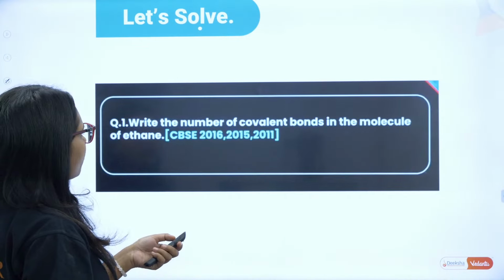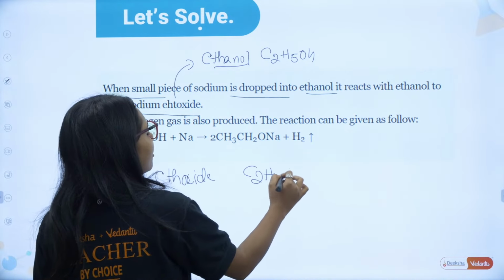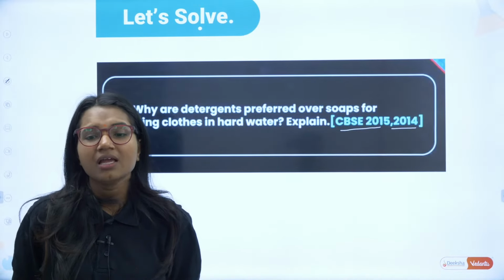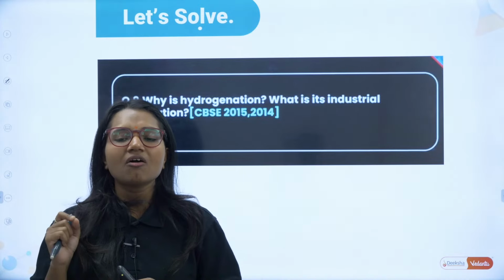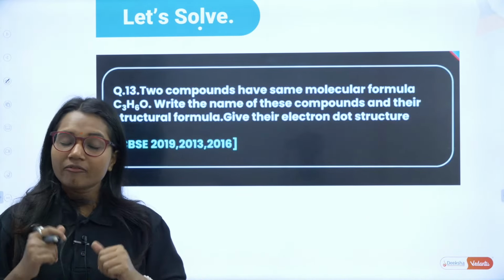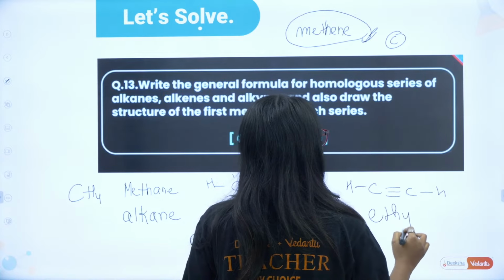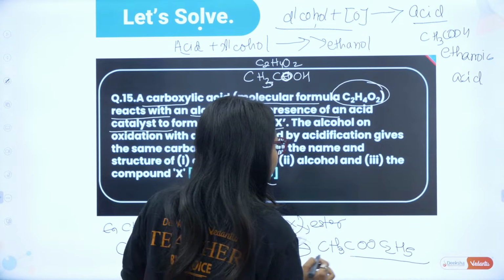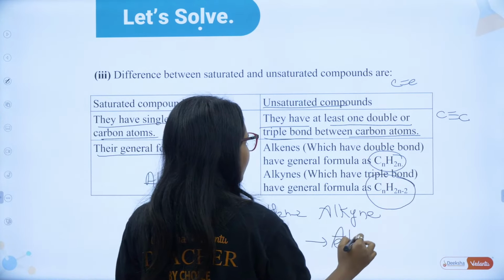Complete Revision of Carbon and Its Compounds | CBSE Class 10th Science NCERT | Part 1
👩‍🏫 Join Prerna Ma'am as she delves into CBSE Class 10th NCERT Chemistry chapter 'Carbon and its Compounds,' focusing on the 2024 board exams. This class covers the fundamental aspects of Carbon and its compounds, along with an extensive discussion on anticipated questions for the 2024 board exams. 📚 Prerna Ma'am will explore expected questions, analyze previous year questions, and provide valuable tips and tricks 🧠 to aid in retaining essential concepts. Don't miss this comprehensive session designed to boost your understanding and preparation for the upcoming exams! 🌟

🙋 Important Videos for CBSE Class 10th